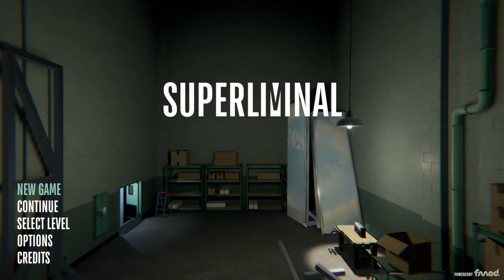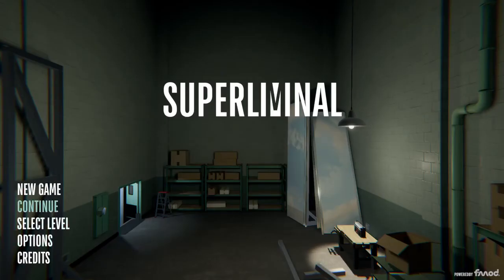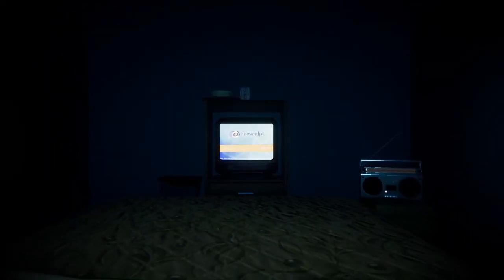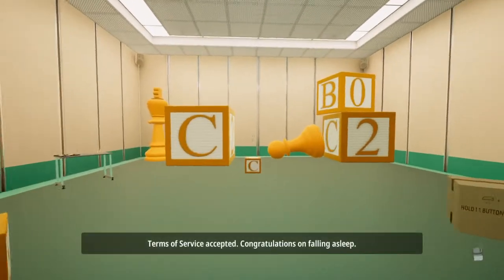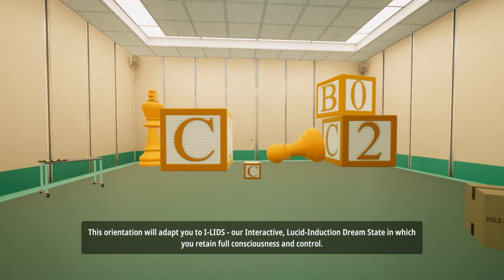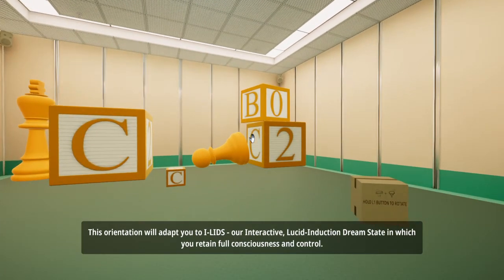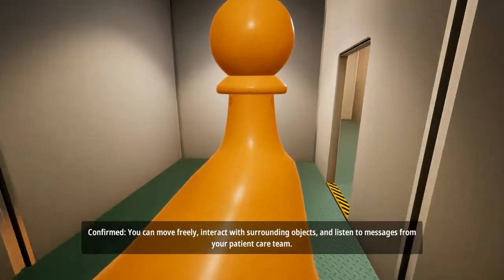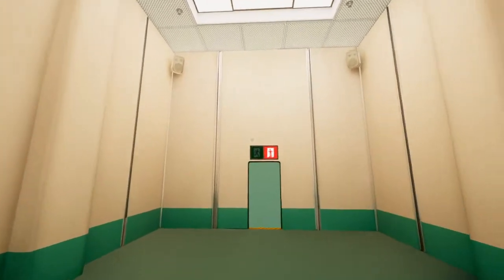Superliminal lets play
trying out new stuff, more ark coming soon